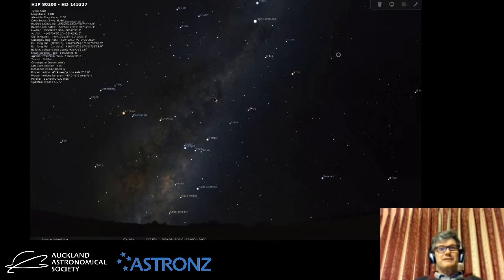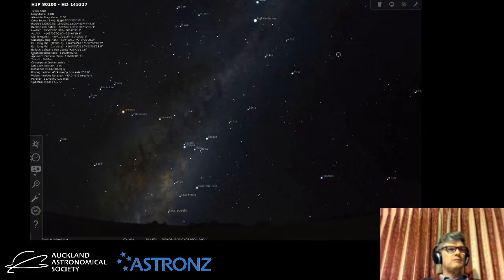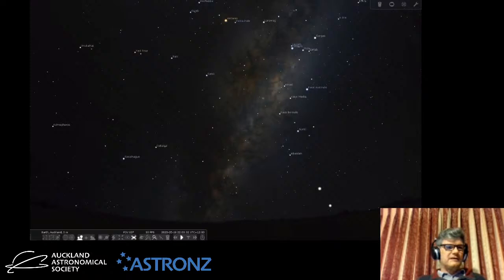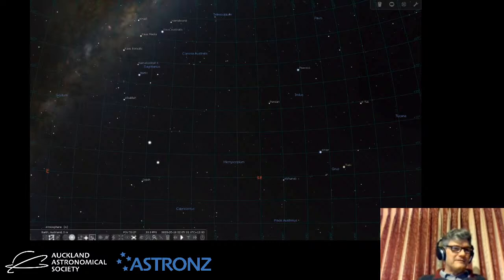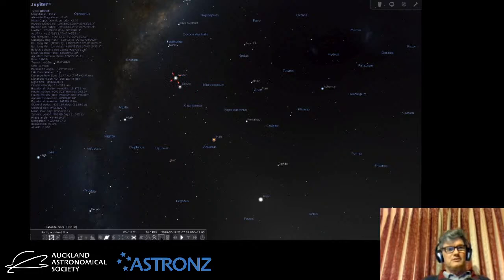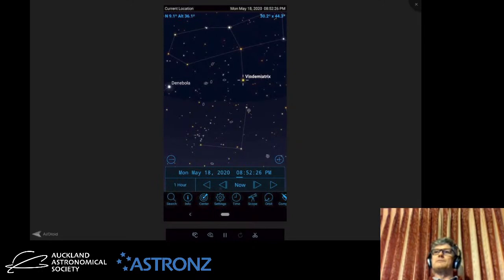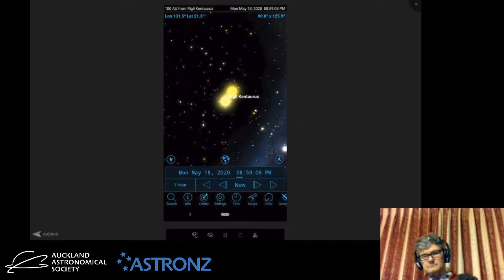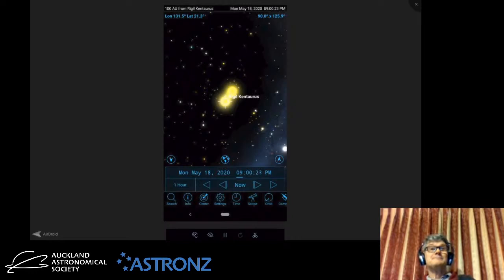Practical Astronomy - May 2020 - Astronomy Software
This Month Bill Thomas will be reviewing some of the options for planning your observing sessions using desktop software such as Stellarium and Skycharts/Cartes Du Ciel and some mobile device equivalents.